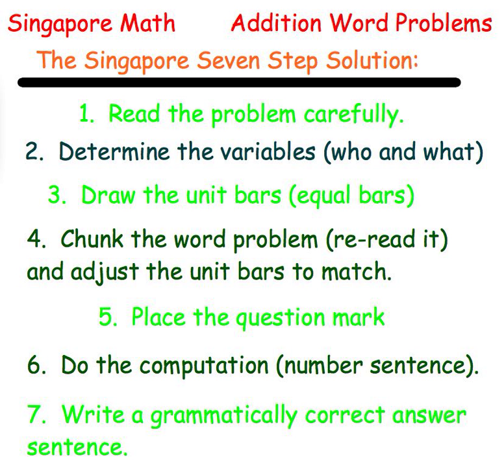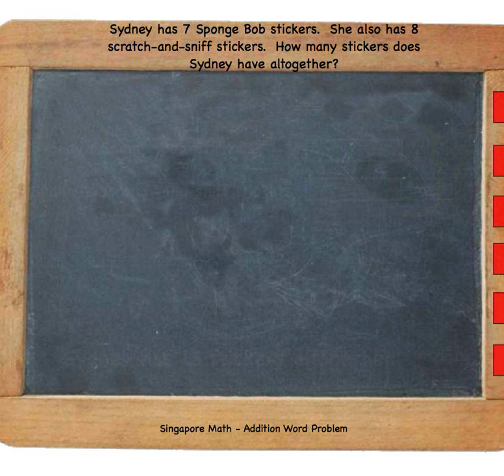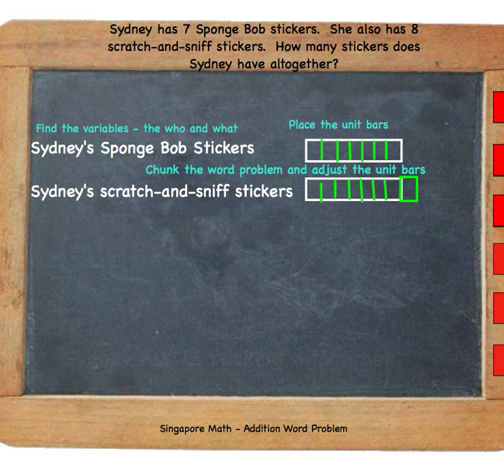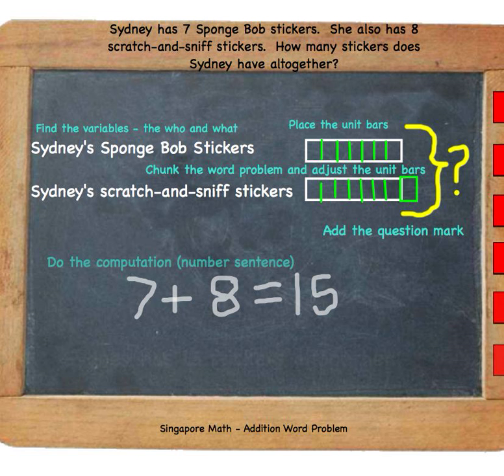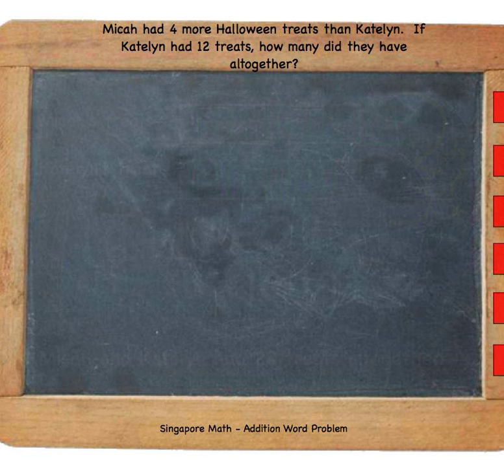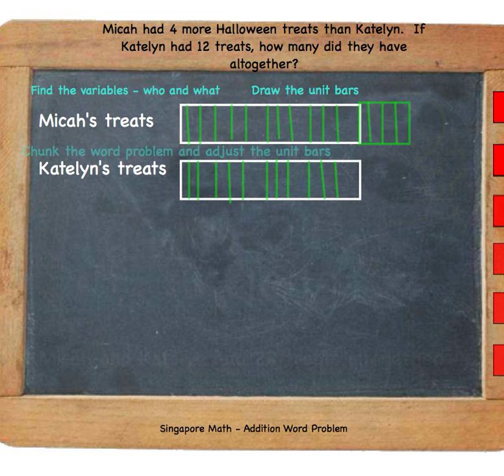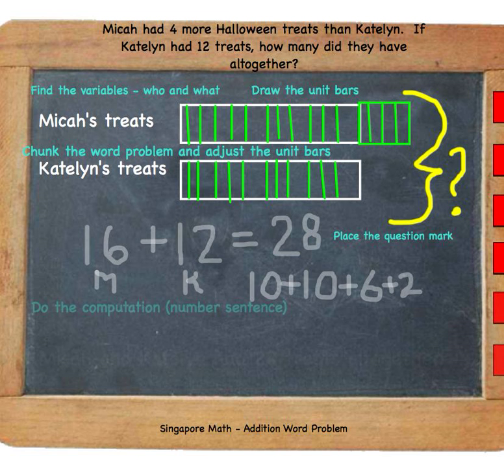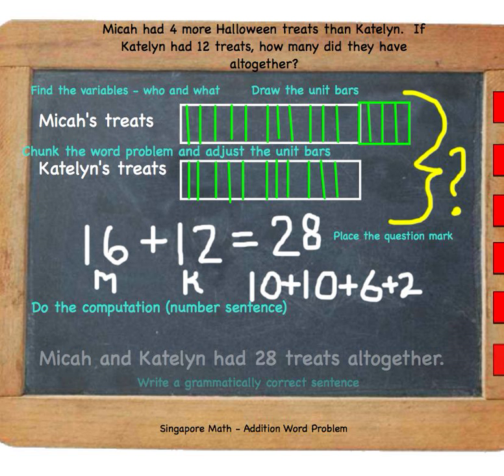SIngapore Math Addition